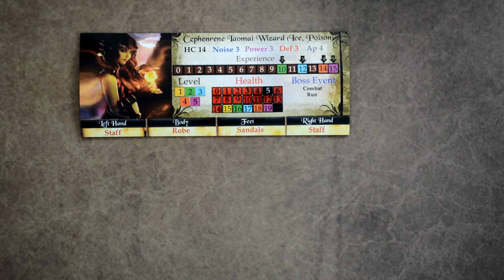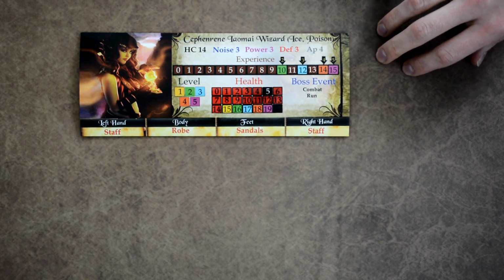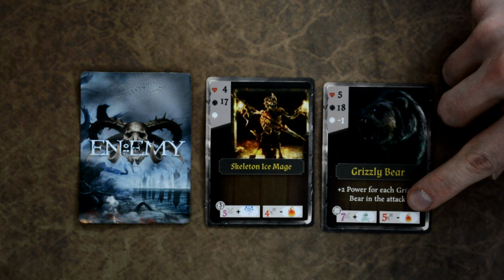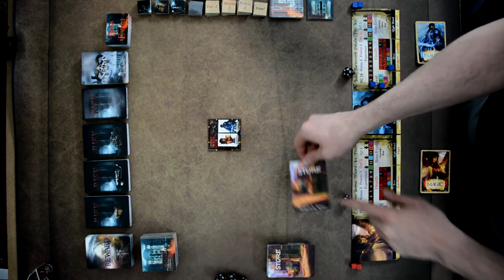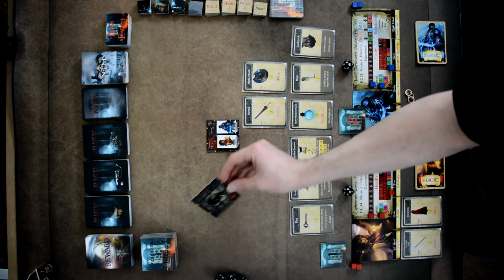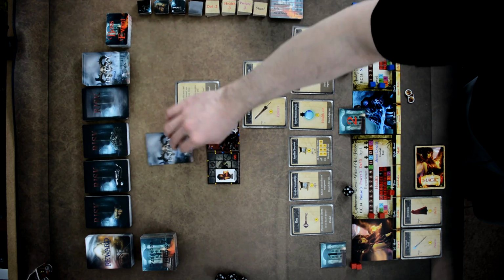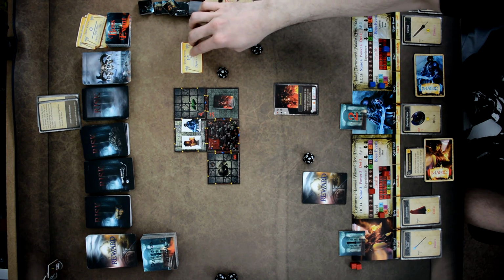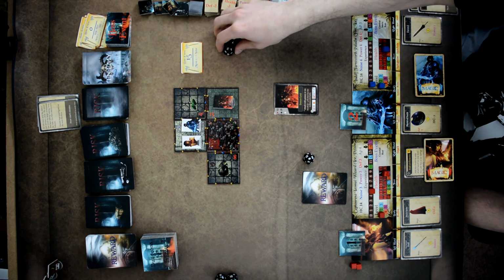Learn to Play Presents: Dungeons of Infinity overview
This is a Kickstarter overview video showing the main actions of Dungeons of Infinity. This game in packed full of different ways to play so I will just be covering the main functions including: setup, a look at the Heroes, basic game play, combat system, and moving through the dungeon.